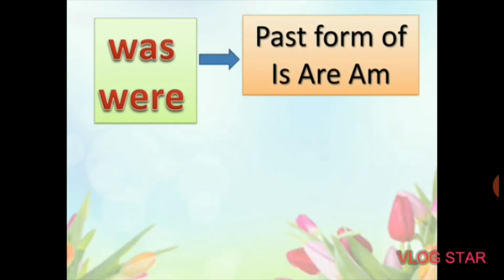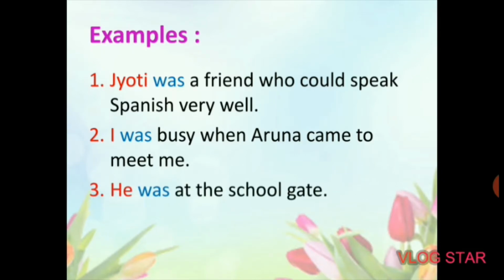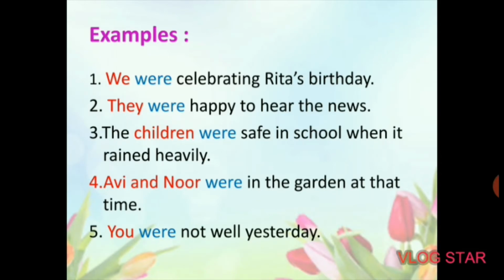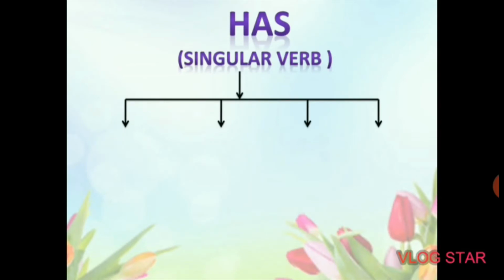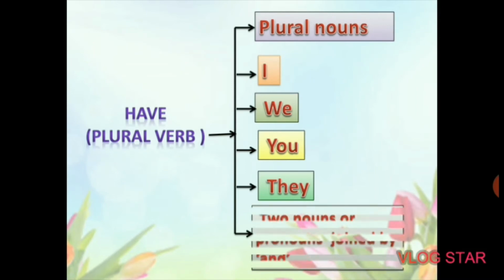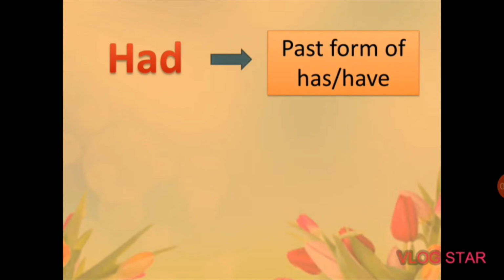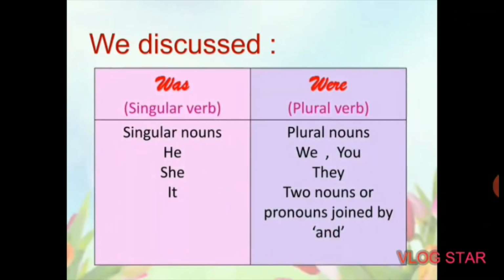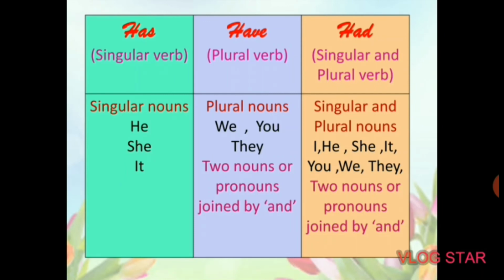VERBS LECTURE 3 CLASS 3